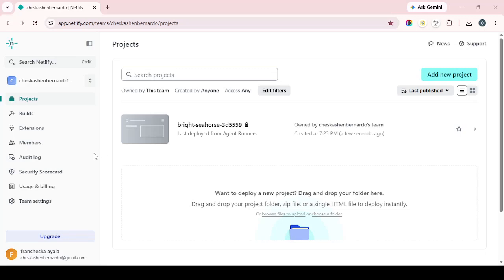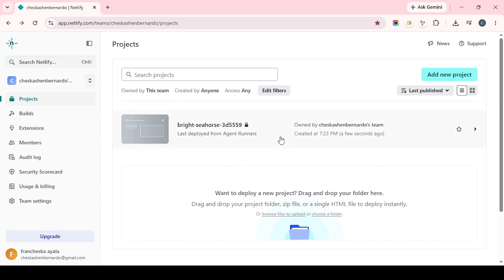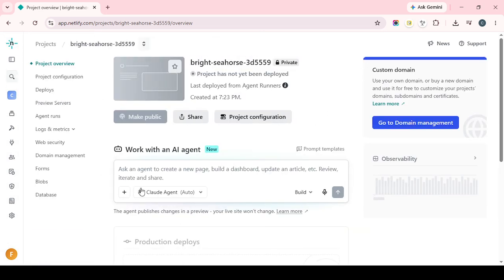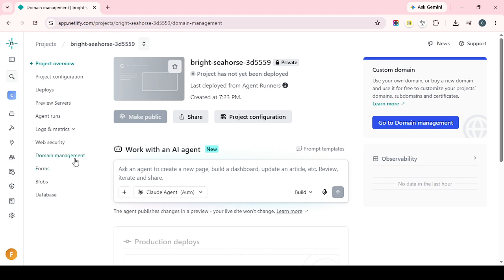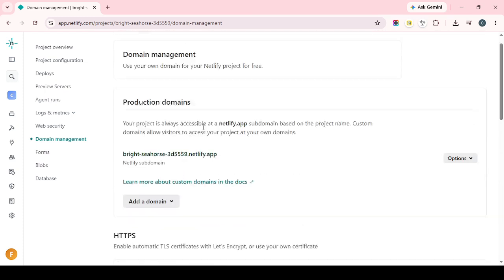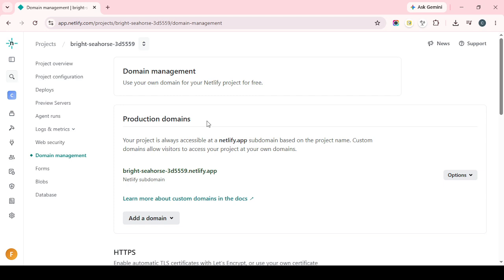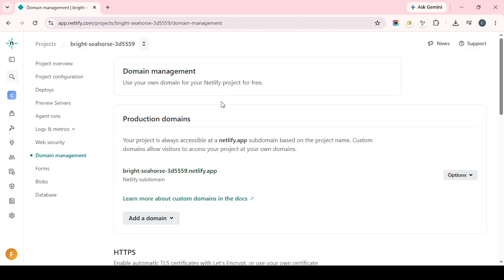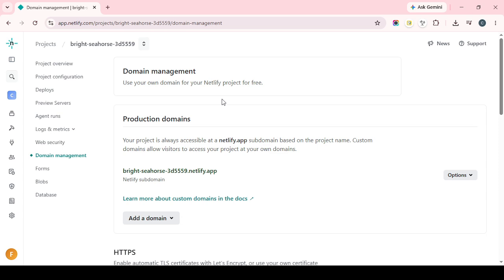How To Add Custom Domain In Netlify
Want a custom domain for your project? Follow this quick and simple guide to adding a custom domain to your Netlify-hosted website. Whether you're a beginner or a pro, this video breaks down the Netlify dashboard settings required to point your URL to your deployed project seamlessly. Get your brand online today.